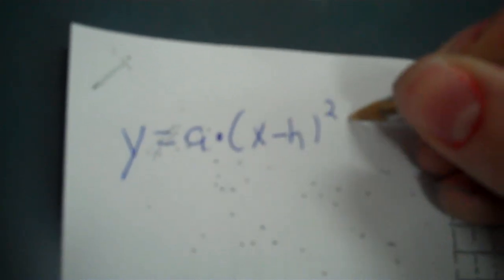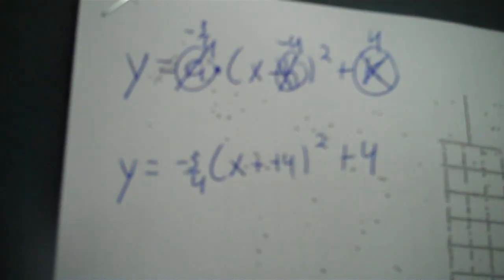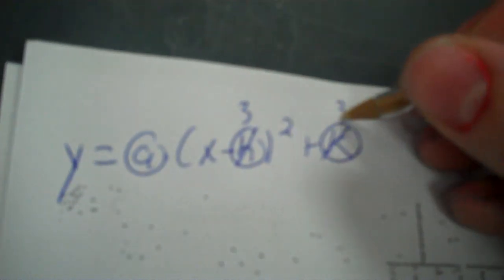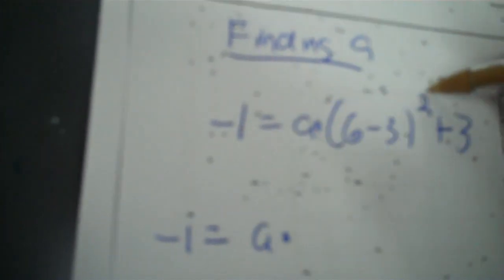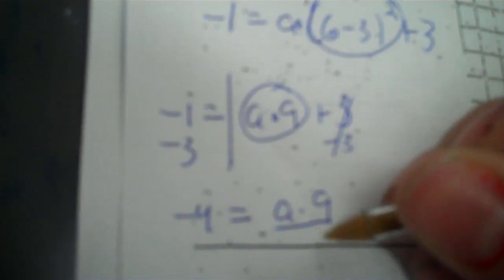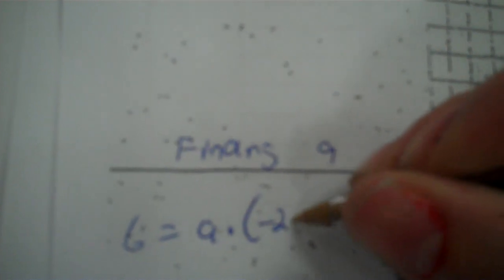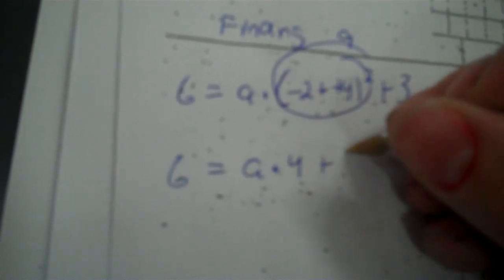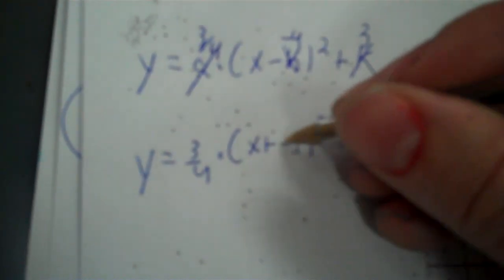Algebra 2 post 4 4 review